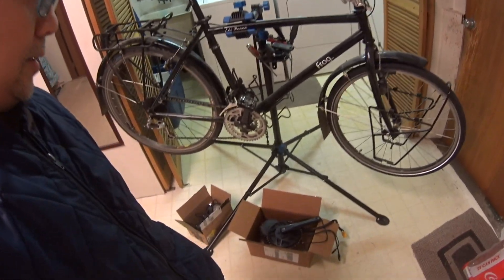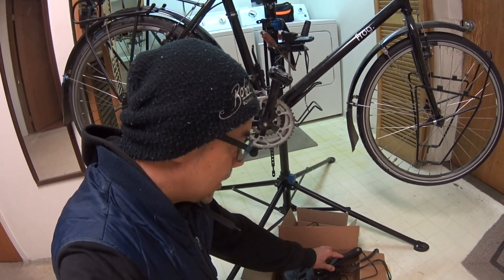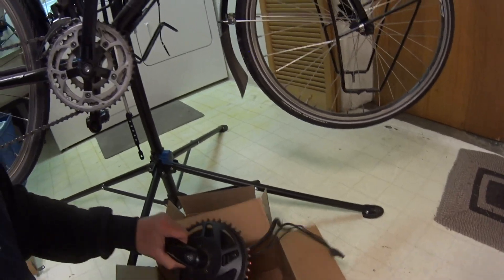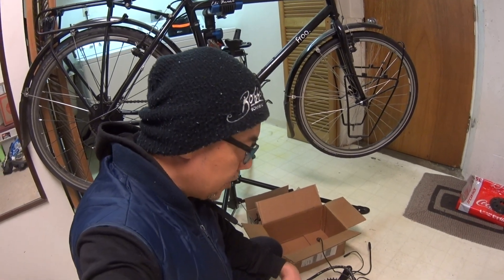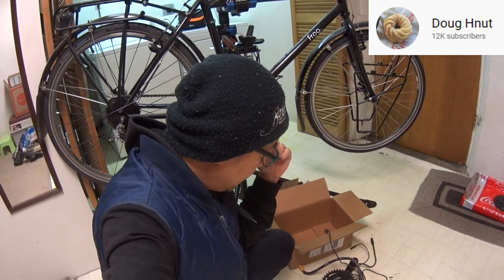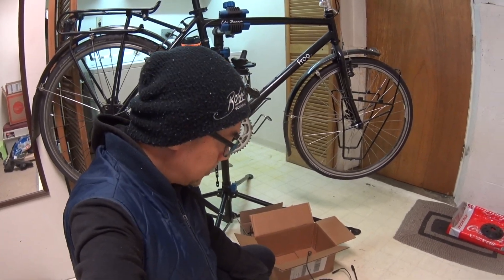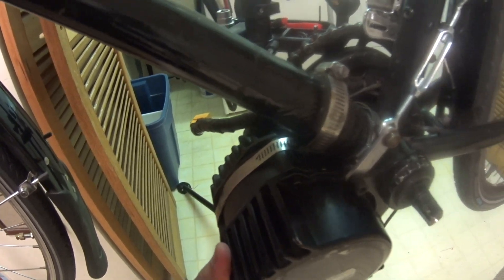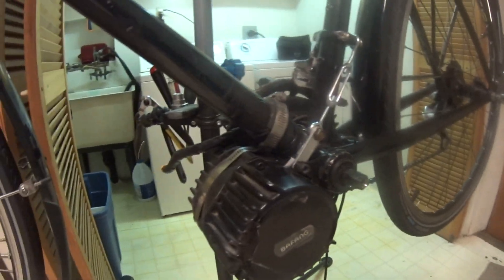Cyclist Turned Motorcyclist Builds an E-Bike | 1000W Bafang BBSHD. So fast!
It's been a long time since I've always wanted to build myself an e-bike. In this video, I finally do.
Bafang BBSHD 1000watt mid-drive kit.
Brake sensor
Shift sensor
52V 21Ah Battery
Rocky Mountain Fusion Touring Bicycle